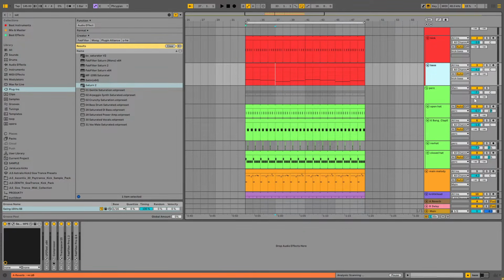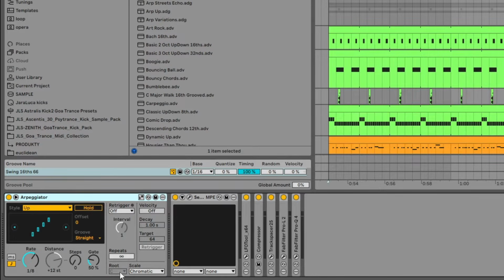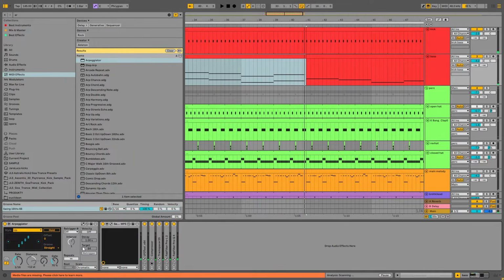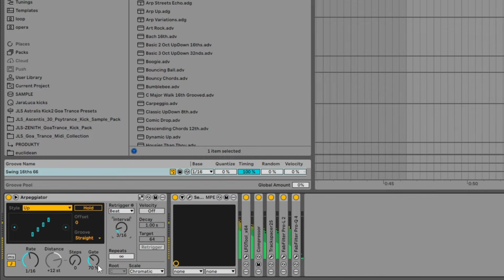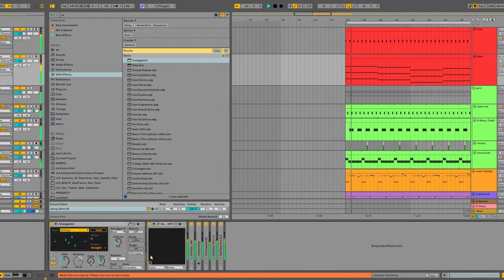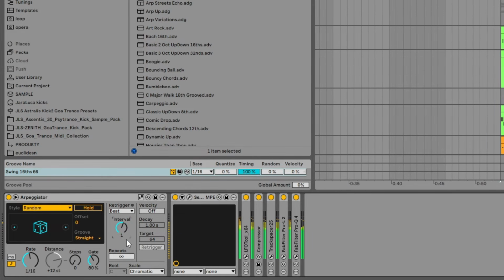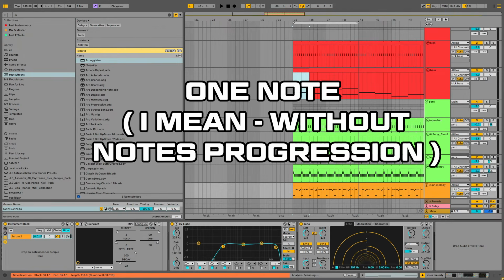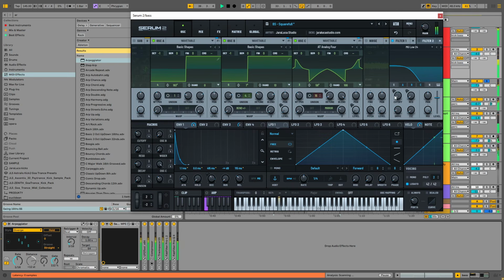From Boring to Bouncy: Groovy Basslines with Ableton’s Arpeggiator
Learn how to create super groovy, rhythmic and melodic basslines using the Ableton Arpeggiator!
In this tutorial, I show simple but powerful techniques that instantly generate unexpected grooves, catchy patterns and driving rhythms perfect for Goa Trance, Psytrance, Trance, Techno, and EDM.

IT WILL WORK ON EVERY SOUND YOU WISH :) NOT ONLY BASSES

You'll discover:
✔ How to turn a single note into a complex groove
✔ The best Arpeggiator settings for Goa & Techno
✔ Creative tricks to get melodic variations effortlessly
✔ How to shape the bass to fit your genre’s vibe

If you want faster workflow, stronger ideas, and pro-level basslines without overthinking — this tutorial will help you get there.

Enjoy and have fun creating!

📲 COMMUNITY & SOCIALS